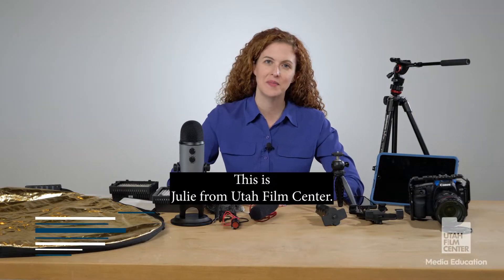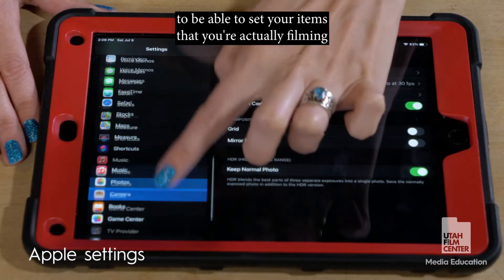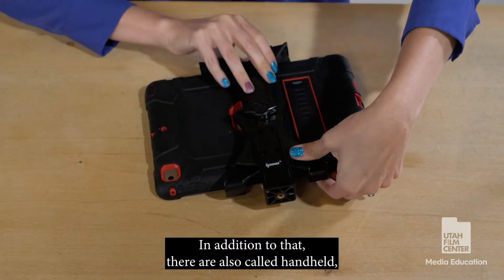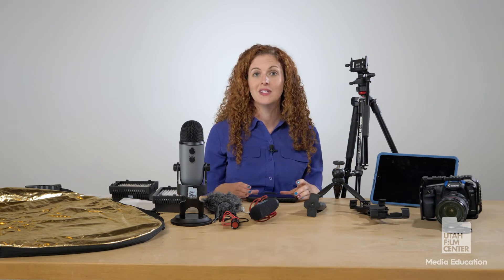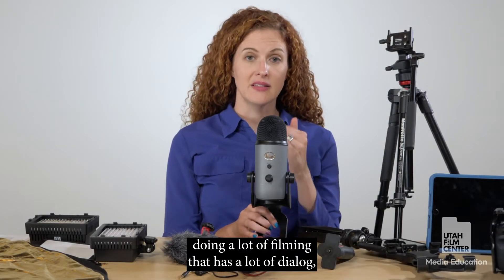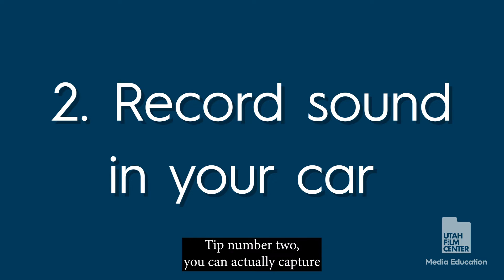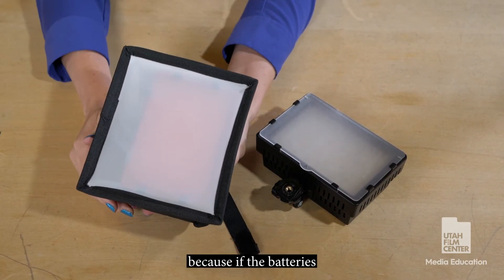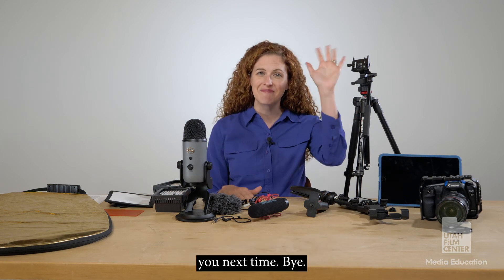Film Equipment Basics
Want to start making high quality media content but don't know where to get started? Join Utah Film Center's Media Education Department as they guide you through equipment and tips for any budget.

For more information or to bring Utah Film Center to your K-12 classroom, please